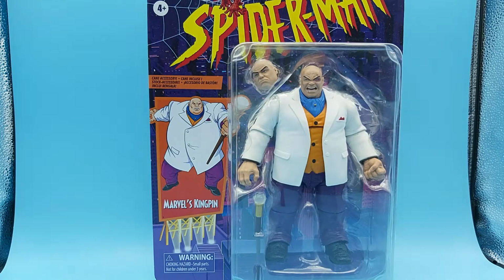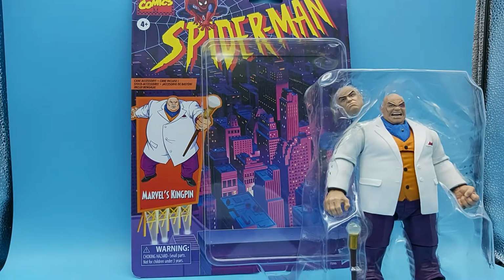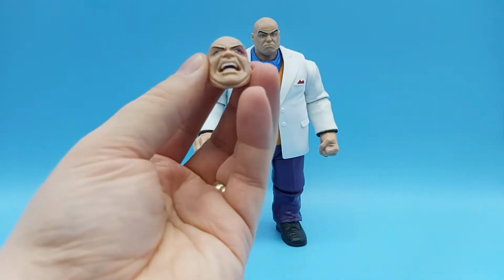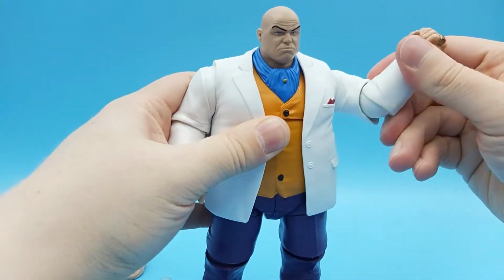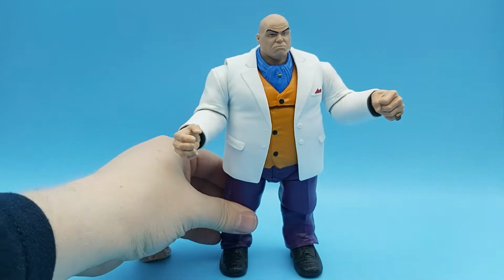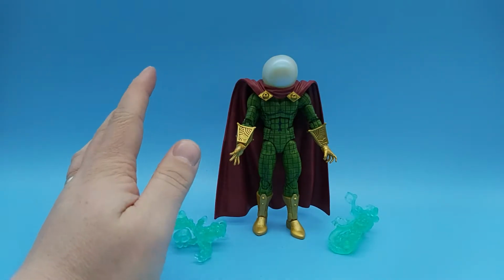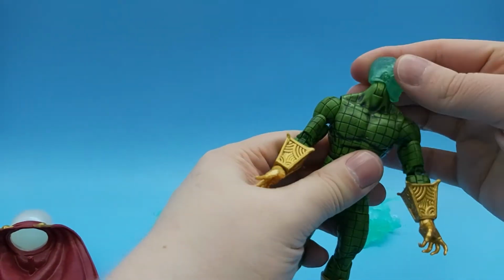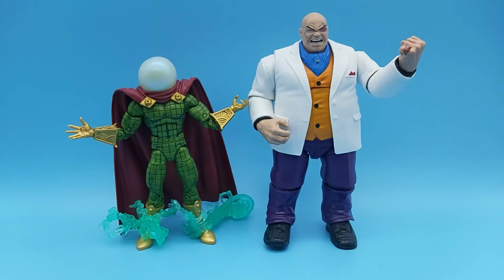2 for 1 Unboxing and Review - Marvel Legends Kingpin and Mysterio from Spider-man Retro Wave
Hi everyone
This is another first for my channel. Today I try my hand at unboxing and reviewing Marvels Kingpin and Mysterio from the Marvel Legends Spider-man retro wave.
Tell all your friends about me, im a nice guy really!